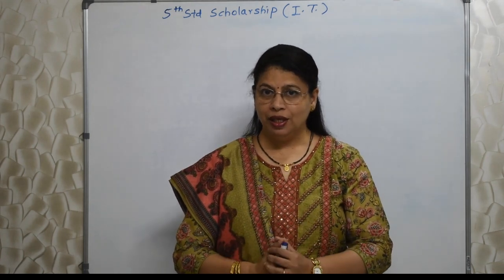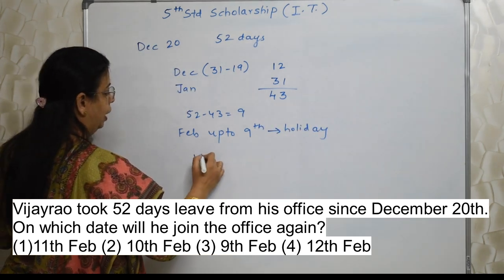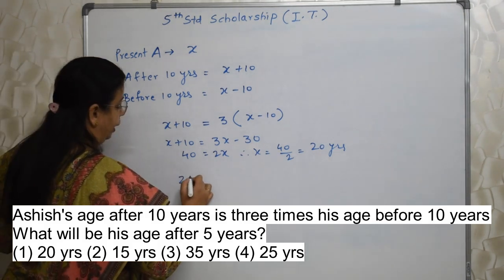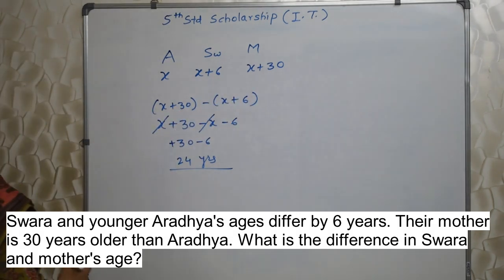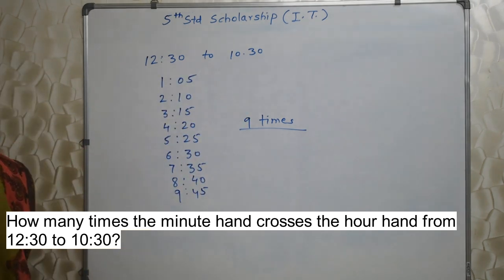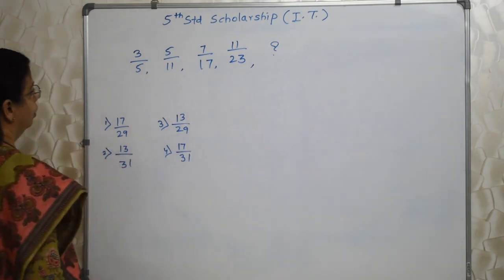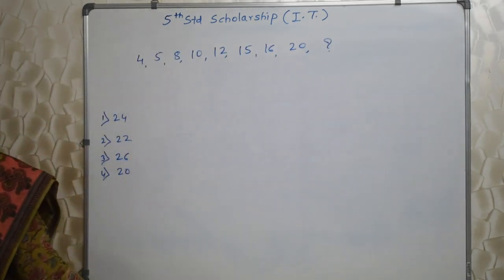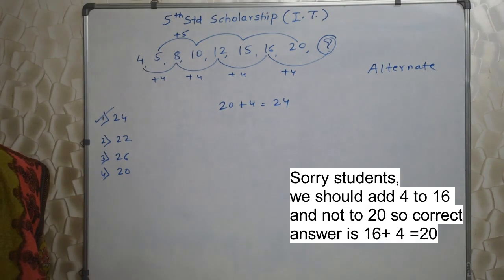Scholarship 5th Std Intelligence Test - Important Questions Part 05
Hello Students,
In this video Swati Deshpande Teacher will be teaching you some important and tricky sums of Intelligence Test for scholarship examination.